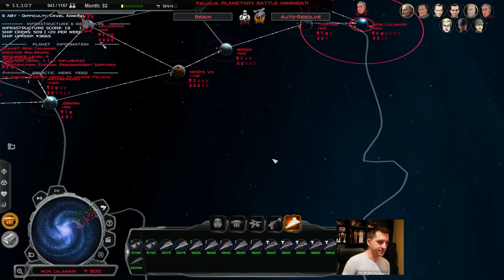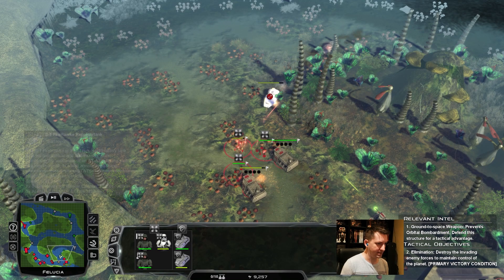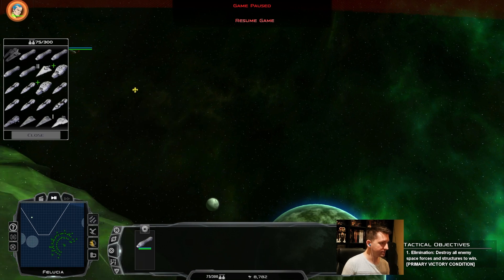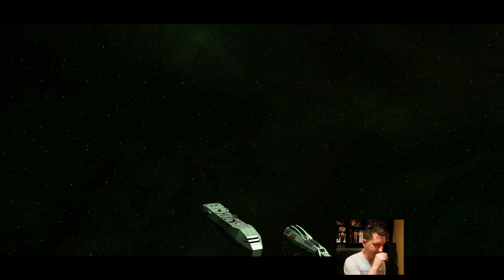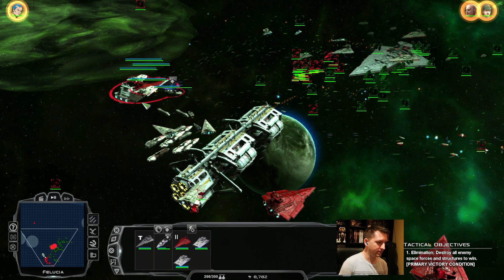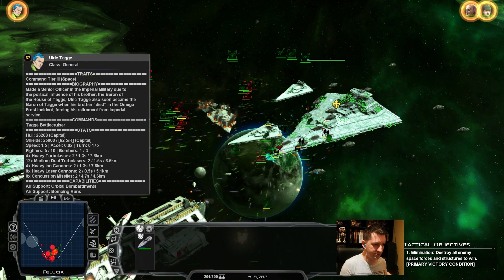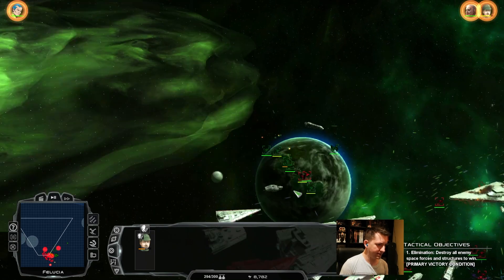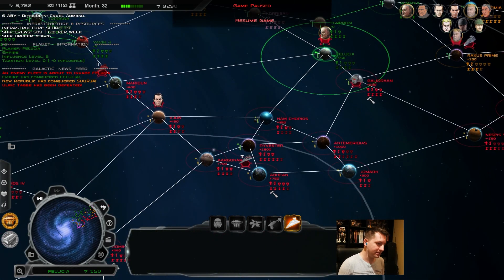The Empire Hates Me | Greater Maldrood - Ep 9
Playing through the new Borderland Regions map as the Greater Maldrood in Star Wars: Empire at War: Thrawn's Revenge 3.3